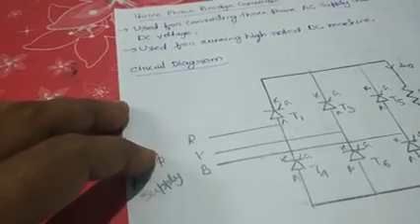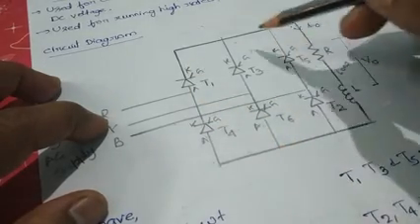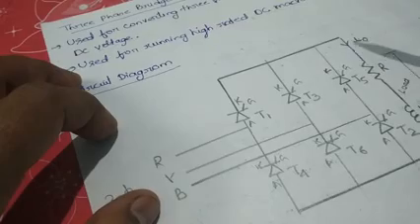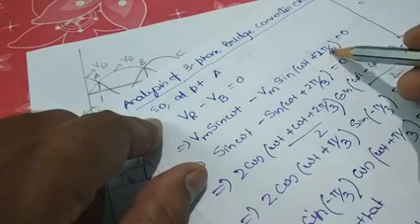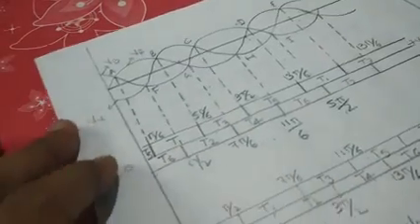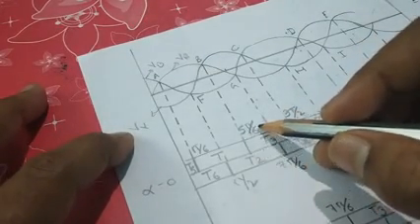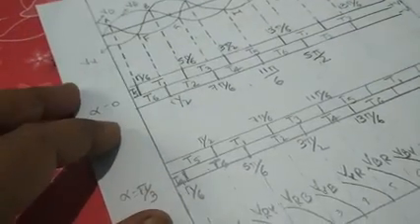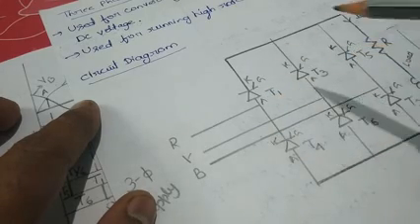POWER ELECTRONICS lec 2.16 -Three phase bridge converter part 1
Three phase bridge converter part 1